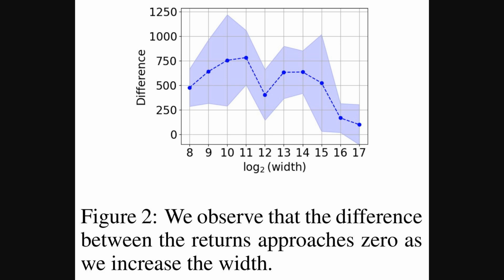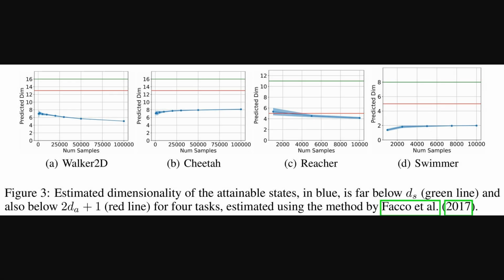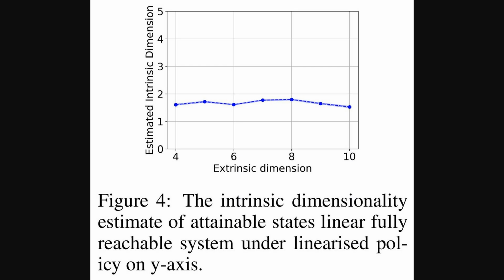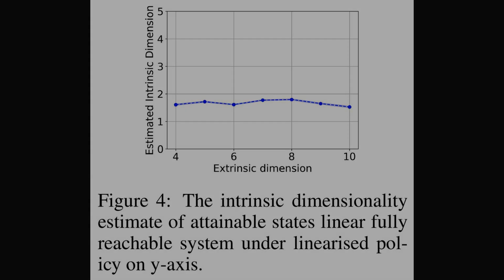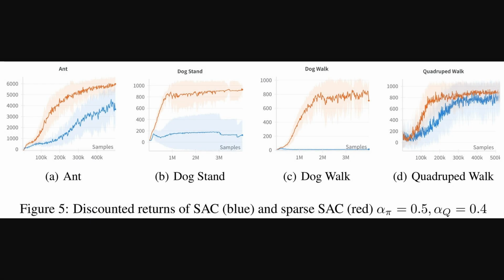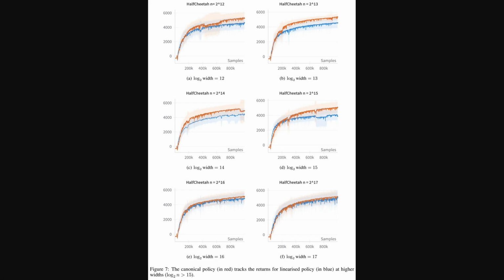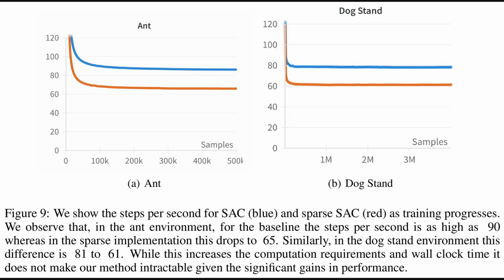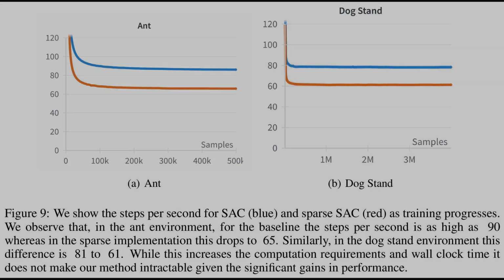RL's Secret State Dimensions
In this AI Research Roundup episode, Alex discusses the paper:
'Geometry of Neural Reinforcement Learning in Continuous State and Action Spaces'
This research explores the geometry of reinforcement learning in continuous spaces, revealing that neural policies create a low-dimensional manifold of reachable states. Crucially, the dimensionality of this manifold is limited by the action space, not the overall state space size.

Authors: Saket Tiwari, Omer Gottesman, George Konidaris